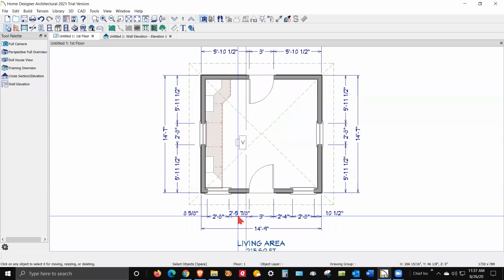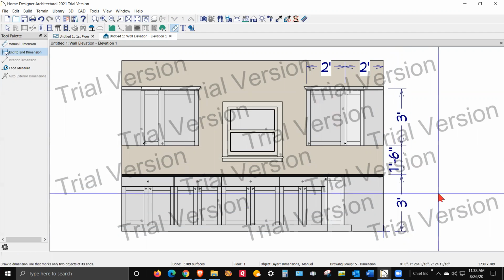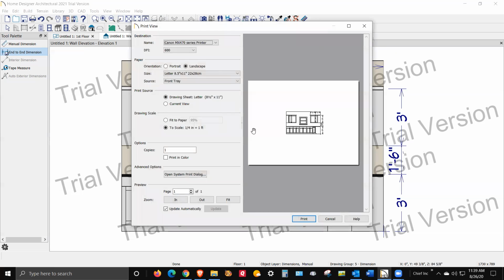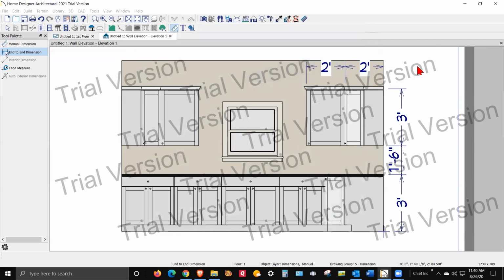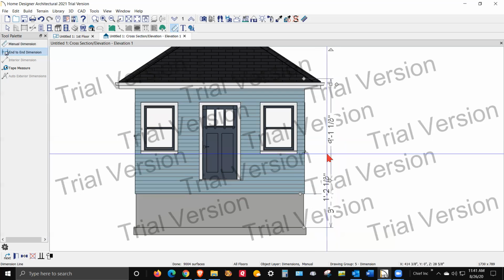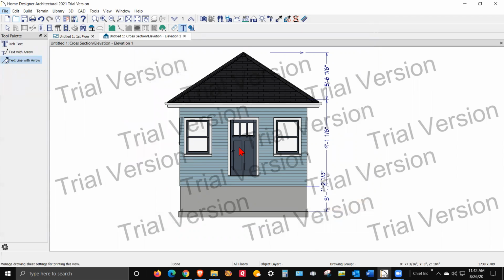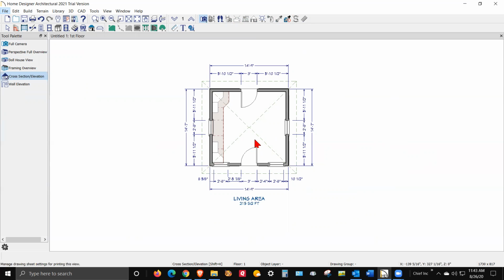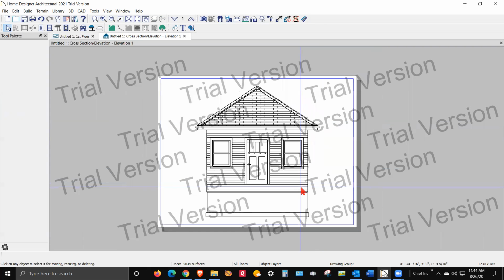Dimensions and scaled printing in Architectural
How printing scaled elevation views works in Architectural